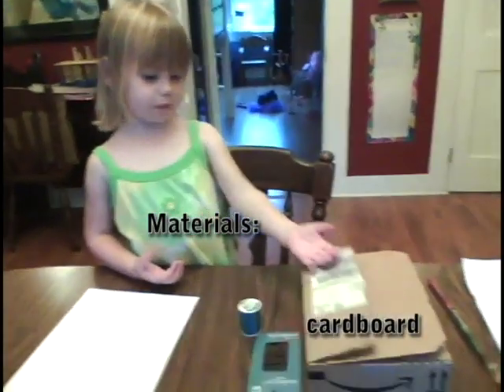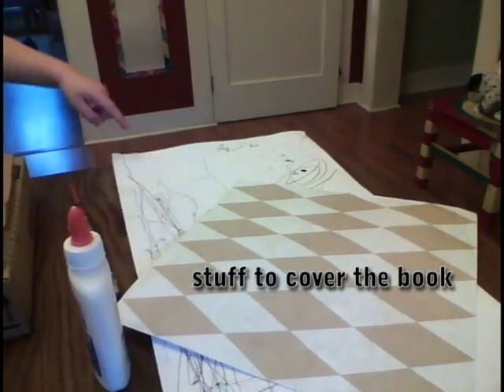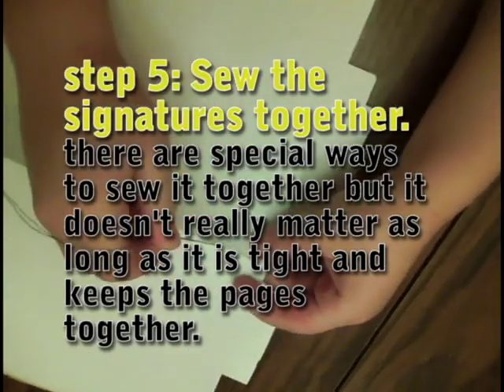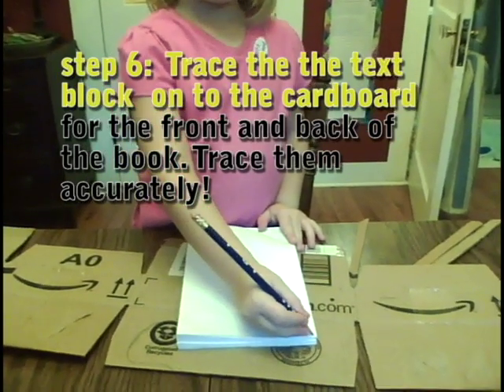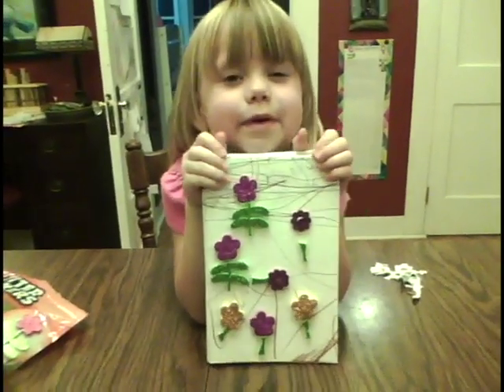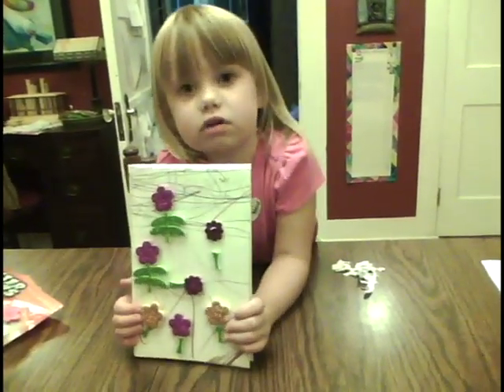Handmade Bookbinding How-to chad brown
Bookbinding kit at Amazon
If you don't want to make your own I highly recommend Stillman & Birn Sketchbooks. this is the one I am using right now

Eva makes a sketchbook from scratch. If a four-year-old can do it so can you! How-to video on how to make a handmade book with a hardcover. Wait for the end it's great!

If you have any questions, ask them in the comments below.